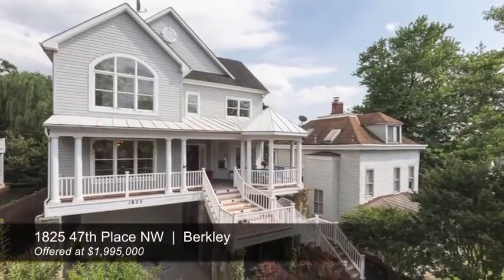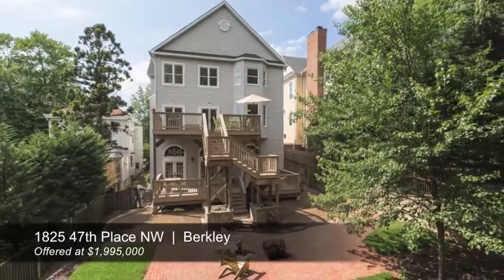1825 47th Place NW - Berkley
Built in 2002, this impeccably maintained home in Berkley is in turnkey condition. Sited on a quiet hillside street, the property affords abundant natural light and rare water views. Gleaming hardwood floors, elegant crown moldings, and generously proportioned rooms define the home's main level. Notable upgrades to the property include stainless steel kitchen appliances, a state-of-the-art security system, and recessed lighting throughout. The terrace level's great room and billiards room feature 14' ceilings and French doors leading to the backyard. Two rear decks and an inviting front porch provide ample space for outdoor entertaining. Professional landscaping and garage parking for two cars complete the offering.

Five bedrooms
Four full bathrooms and one half bathroom
4,820 finished square feet

Michael Brennan Jr., Vice President
TTR | Sotheby's International Realty